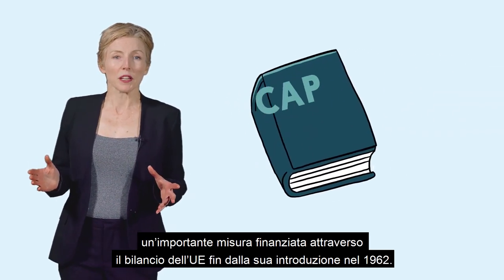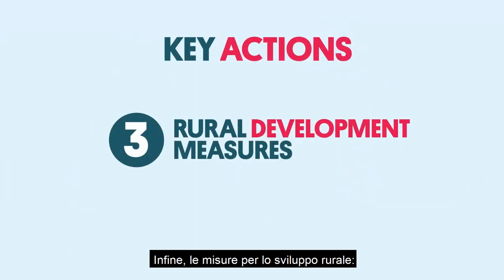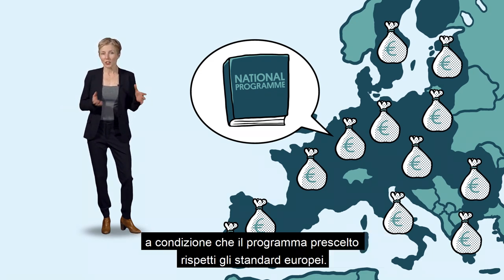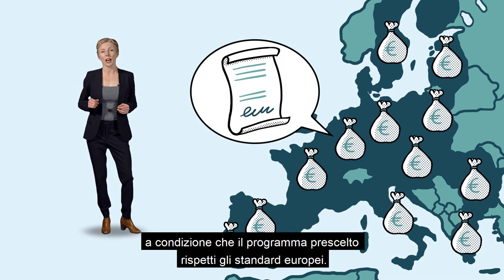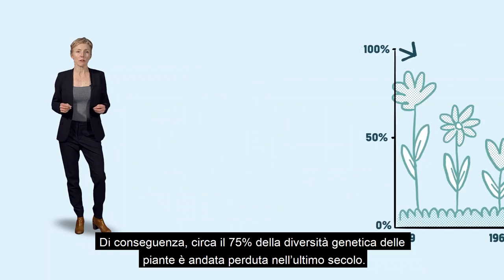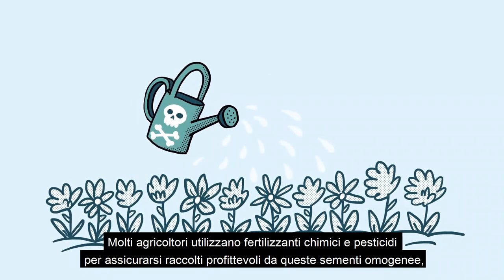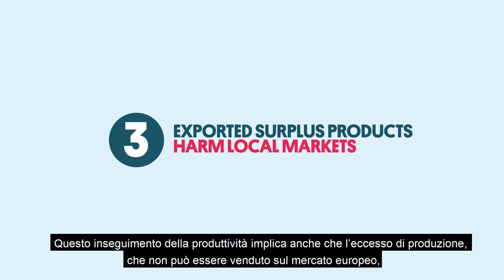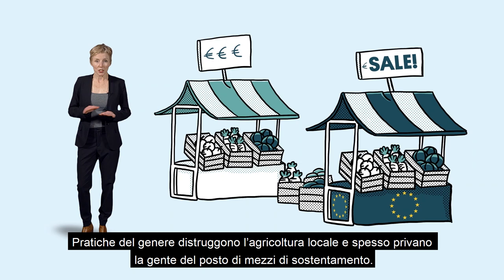La politica agricola comune della UE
Per tutti coloro che sono desiderosi di continuare ad approfondire tematiche verdi e che vogliono essere aggiornati sugli argomenti più caldi in Europa, Fast track: le questioni cruciali per i Verdi dalla A alla Z è il corso ideale!